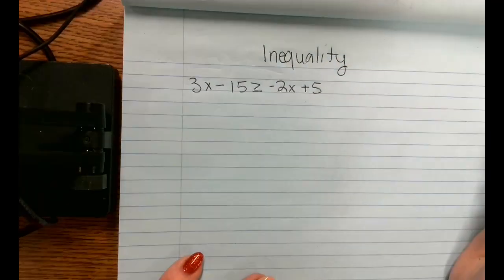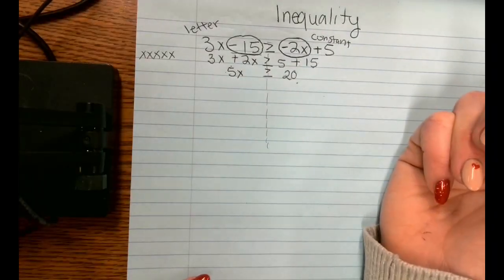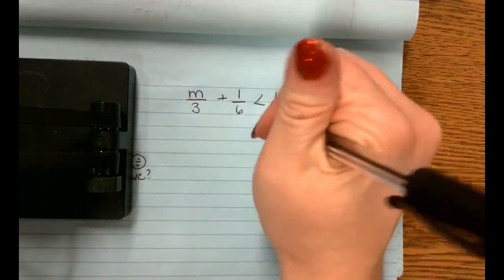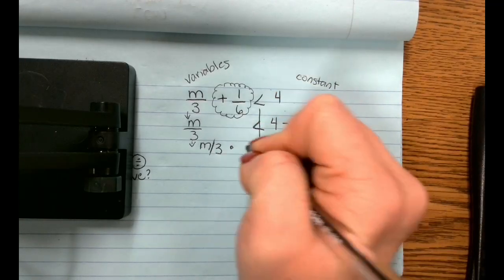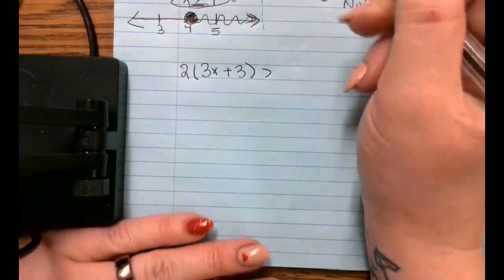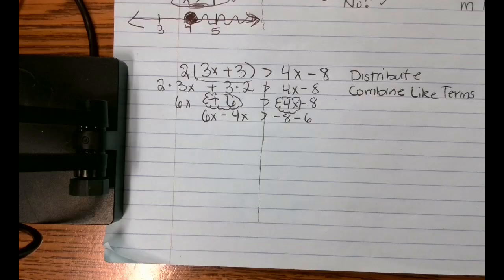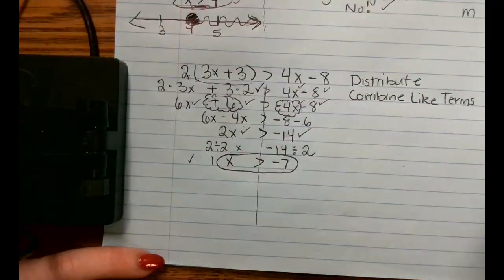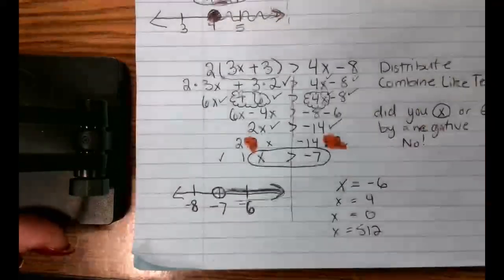Inequality Part 4